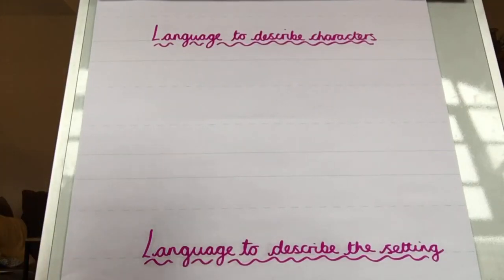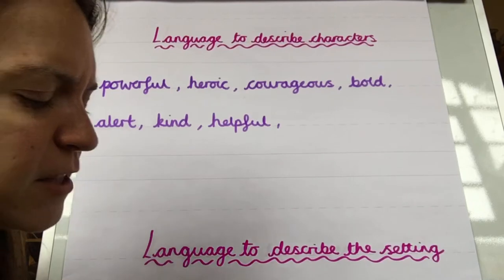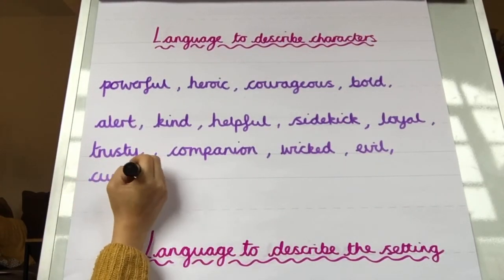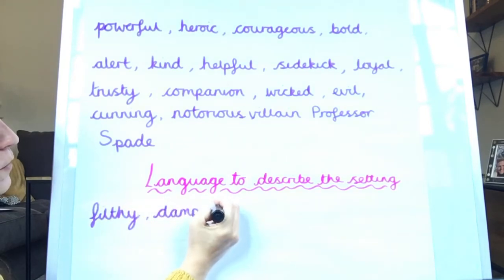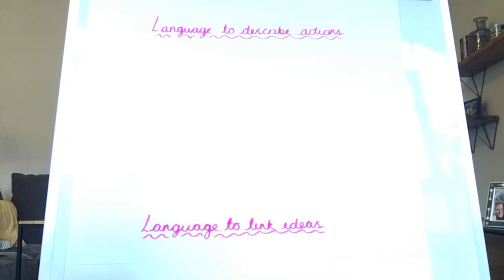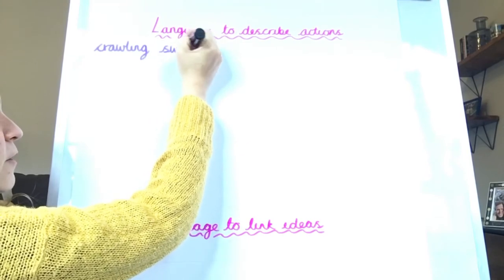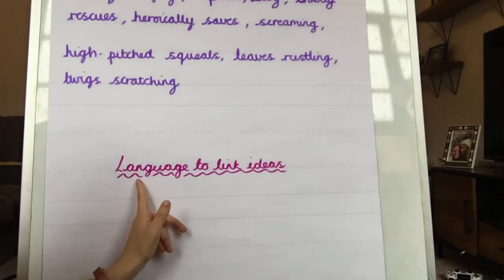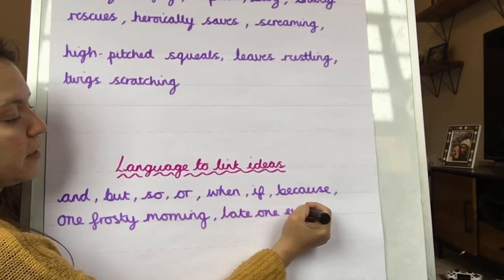Year 2 Literacy Week 9 Lesson 2 blue green orange